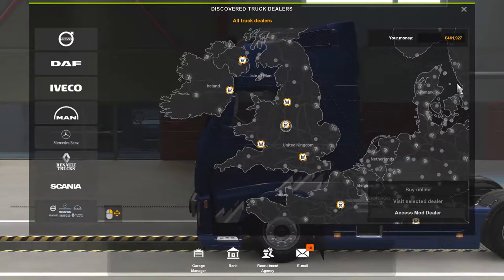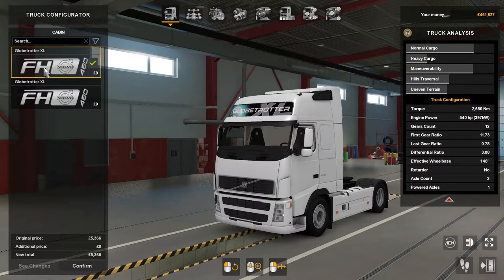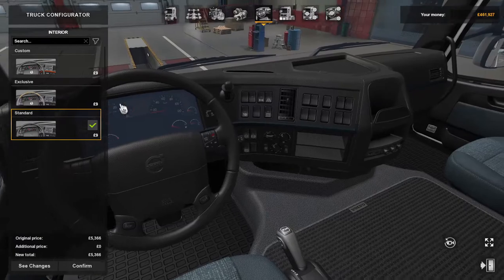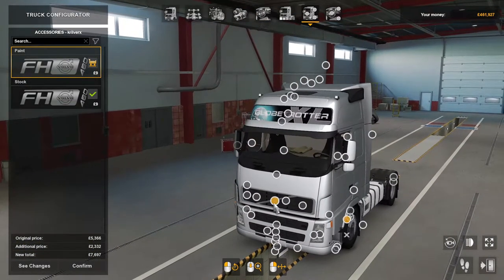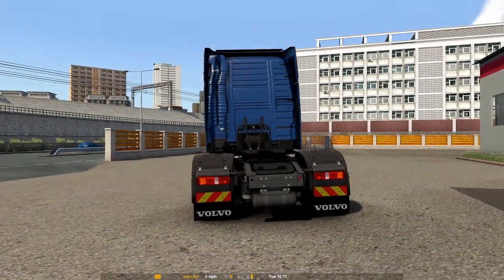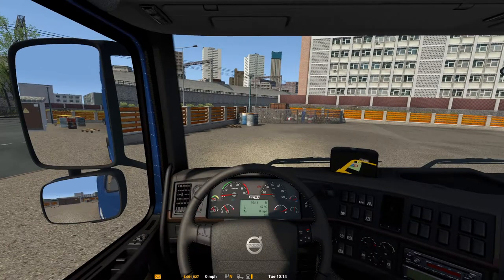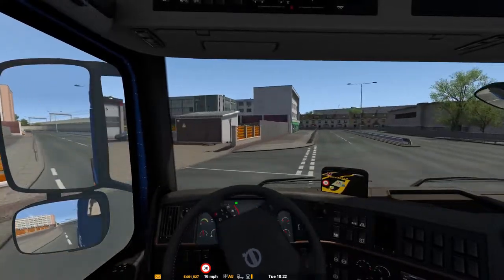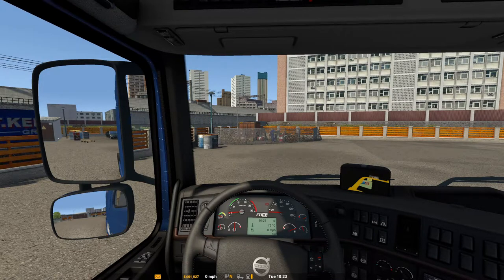Euro Truck Simulator 2 Truck Review VOLVO FH 460 1.39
VOLVO FH 460 1.39
Two Globetrotter XL cabs (differ in the presence of a fairing)
-  Seven chassis options!!!
-  Its wheels are included (6 options for front wheels, 2 options for rear wheels. 3 tire options)
-  Window animation
-  Additional Spoler.
-  Flashing beacon.
-  Road train sign.
-  Lightbar on the roof 4 options.
-  Lightbox, 2 options (you can draw your own)
-  Additional headlights on the visor.
-  Visor, paint/plastic.
-  Front mirror.
-  Ability to remove or put nameplates on the hood.
-  Signs on the hood, 6 options.
-  Grille on the cab, paint / plastic.
-  FH16 moldings.
-  Country stickers, 15 options.
-  Bumper lightbars, 3 options
-  Lower grille, 4 options.
-  Number, it is possible to remove or leave only the frame, as well as make your own number.
-  Mud flaps / splash guards on the bumper.
-  Protection of the bumper.
-  Bumper, 4 options.
-  Headlight protection.
-  Two options for optics.
-  Additional flashlights.
-  Side fairings, 3 options.
-  Mirrors, 2 options.
-  Door handles, 4 options.
-  Wings, 2 options.
-  Side skirts + protection.
-  The red lights on the Spoler.
-  FH3 visors.
-  Facing FH3.
-  5 options for choosing the glass frame and mirror brackets.
-  Air conditioning on the roof.
- Signal to the roof.
-  Side skirts on a 6x2 chassis.
-  Orange horns on all chassis.
-  Possibility to paint the air intake.
-  4 types of door handles.